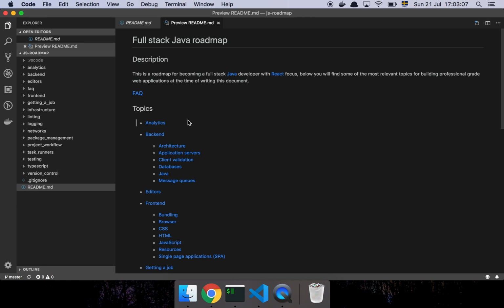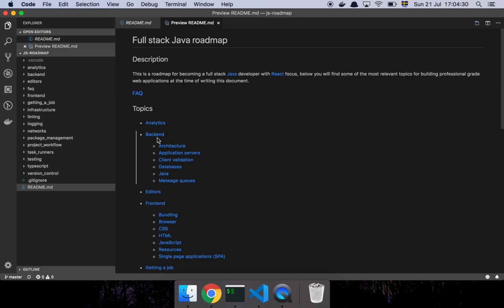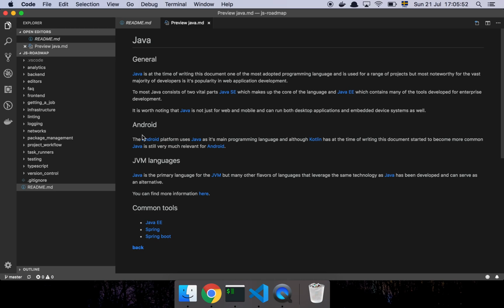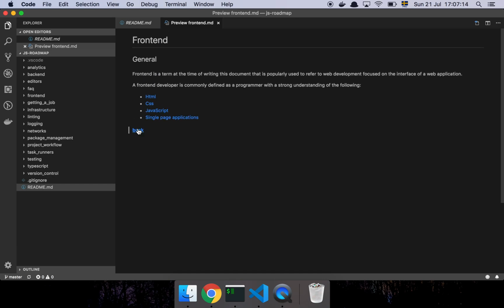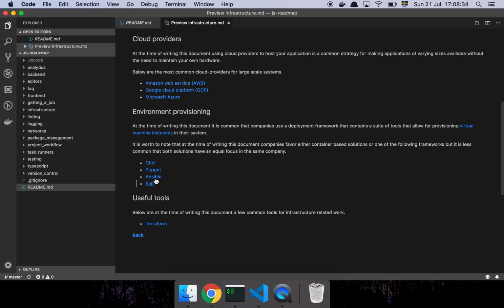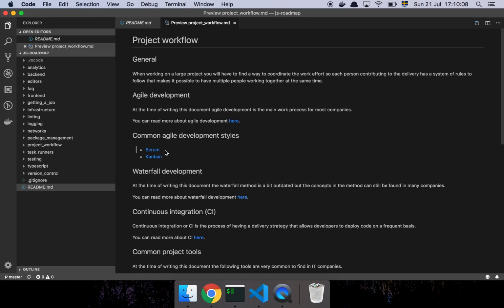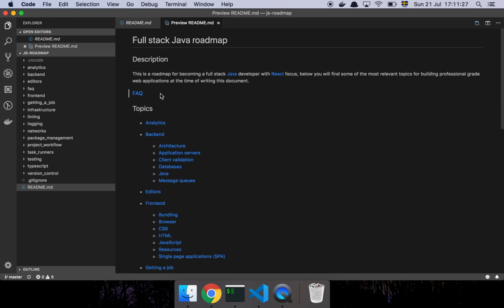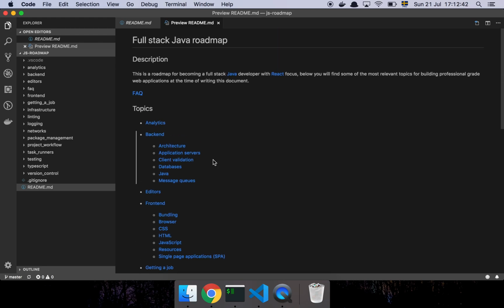Java roadmap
In "Java roadmap" I show you a roadmap I made for becoming a fullstack Java developer.